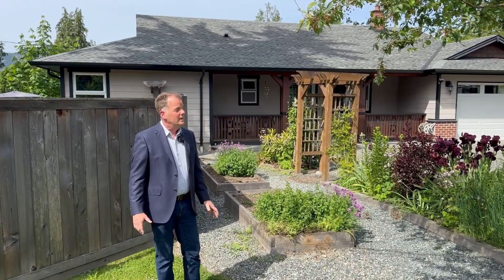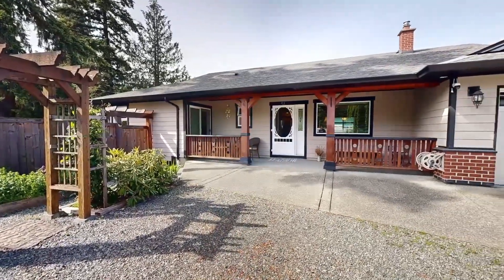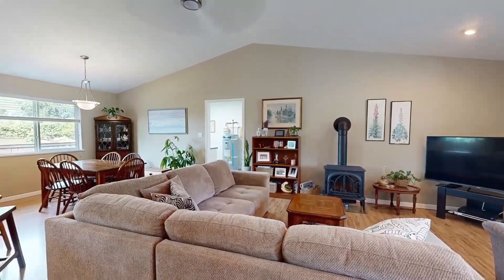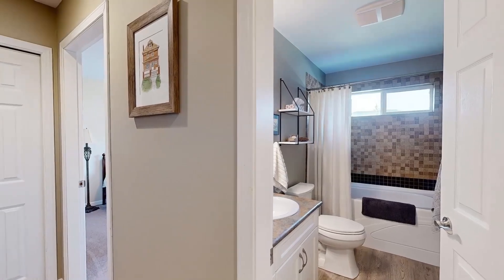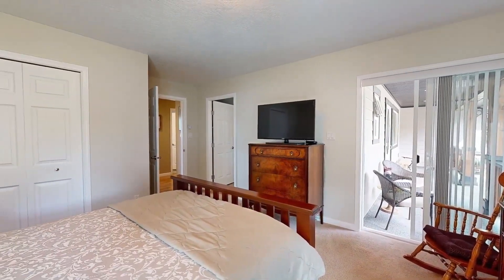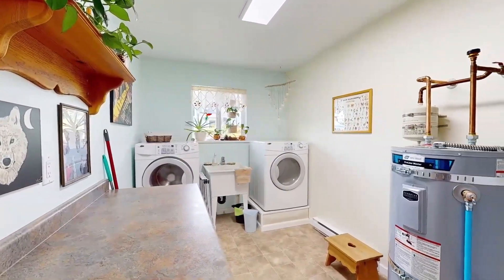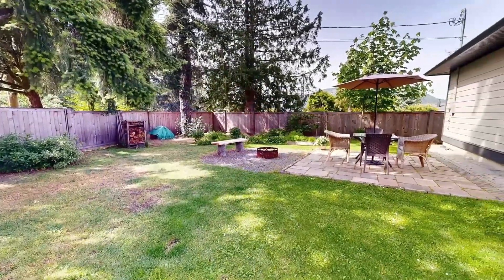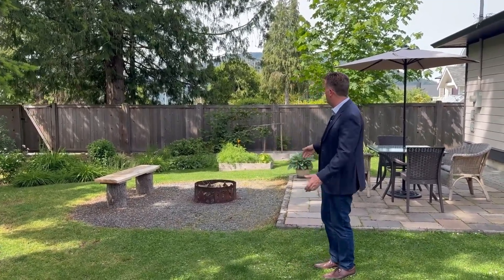Cowichan Real Estate | 4699 George Road, Cowichan Bay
Home for sale in Cowichan Bay on Vancouver Island, British Columbia, Canada.
Located on George Road and listed by Peter Miller｜Cowichan Real Estate:
Wonderful 2 bed 2 bath rancher right in the heart of Cowichan Bay. From the moment you enter via the large covered front porch, you are welcomed into a vaulted, open plan living space. The living room, dining room and kitchen are ideal for visiting with family and friends and are kept cozy by a high efficiency gas fireplace. The primary bedroom features a walk-in closet and 3 pcs ensuite as well as access through sliders to the covered front porch. The fully fenced yard is your own private oasis with mature landscaping, raised vegie beds and great patio with adjoining fire pit. Walking distance to the amenities of Crossroads Centre or to the unique shops and restaurants of Cowichan Bay.